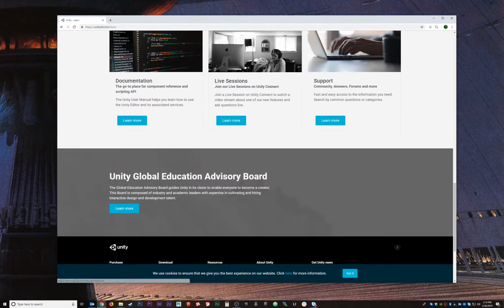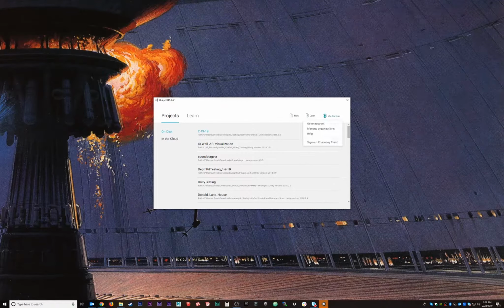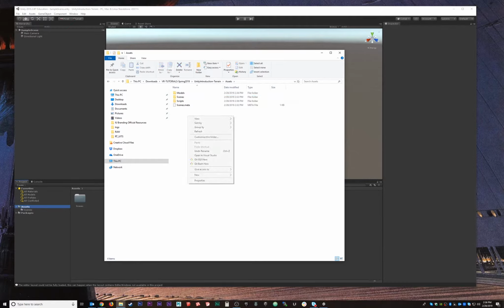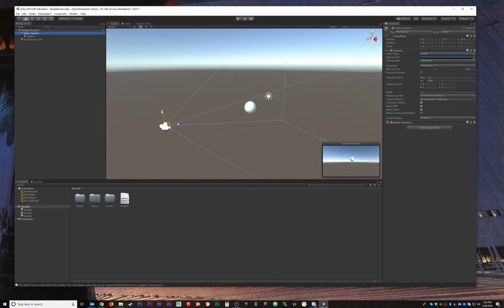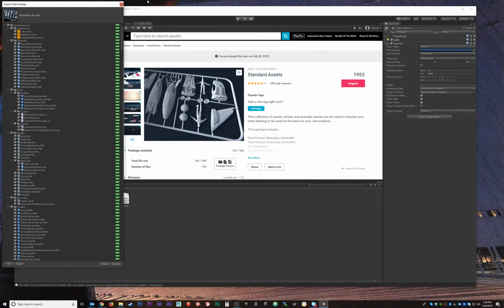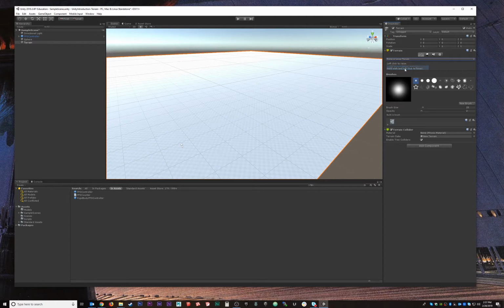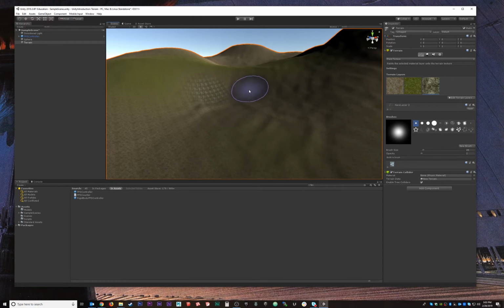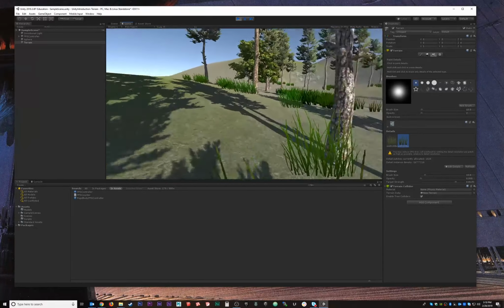01 Unity Installation, Introduction, & Terrain Tool (Beginner Tutorial)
Description:
This tutorial is for the absolute beginner wanting to learn to use Unity eventually for AR or VR projects.  Topics covered include installation, how to understand the interface, the project folder structure, and how to use the built in Terrain tools for making quick virtual environment landscapes.

Indiana University UITS Research Technologies - Advanced Visualization Lab 2019